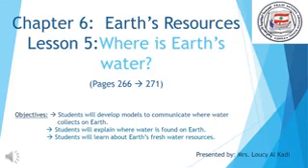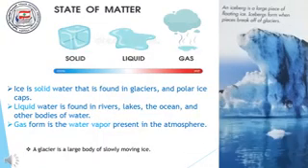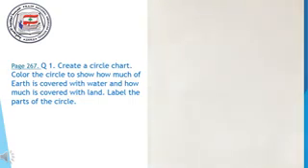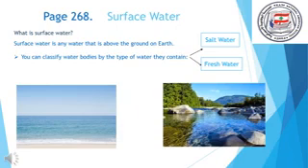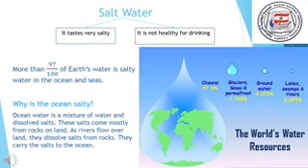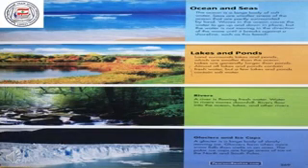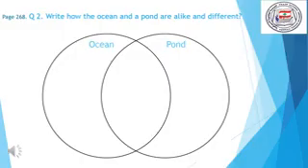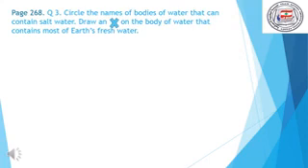Sciencepart 15Where is Earth's water Mrs Loucy